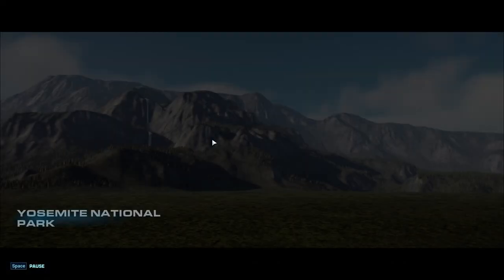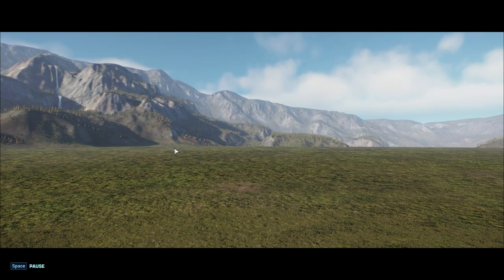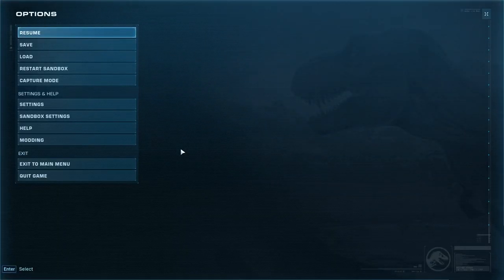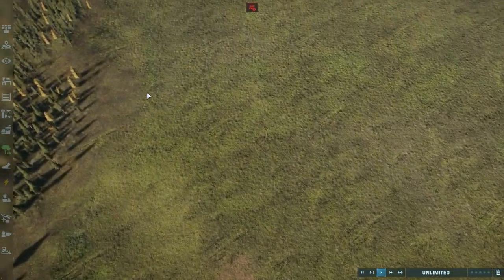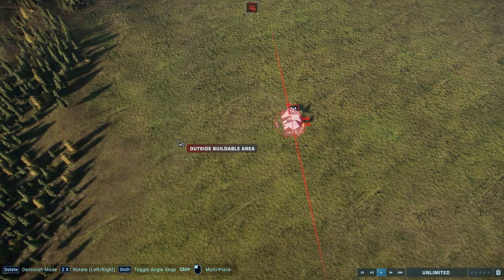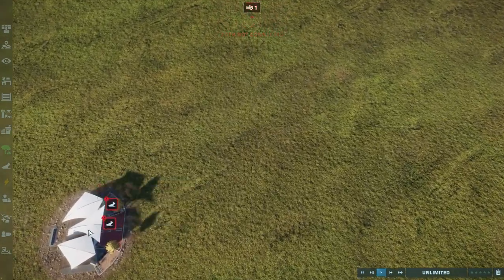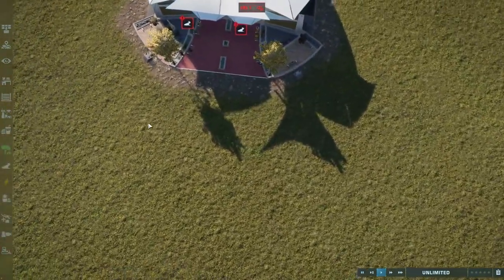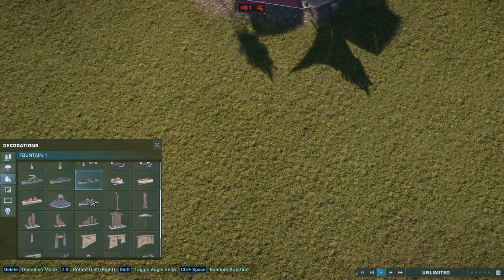Jurassic World Evolution 2 - Sandbox Park - Episode 1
Well hello there, Welcome to Episode 1 of Sandbox Park where we build a Jurassic World inspired Park and have lots of dinos living in it

Thank you to @FrontierDevelopments  for a great game.